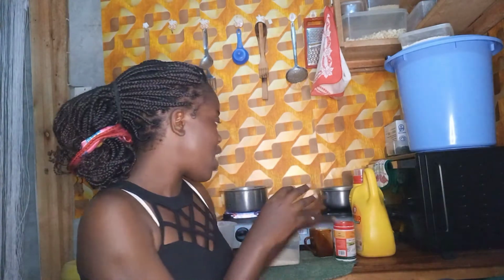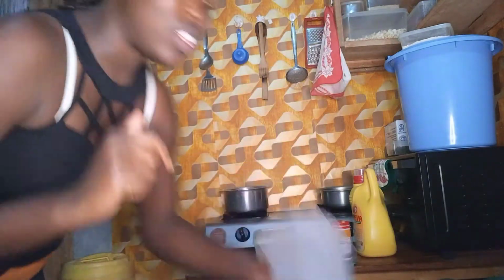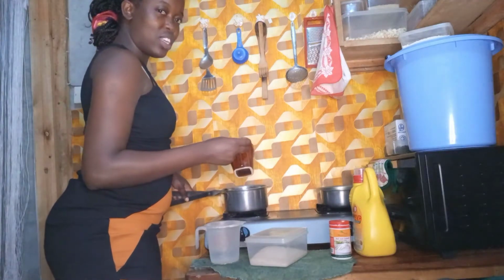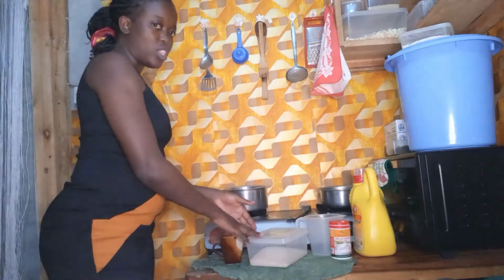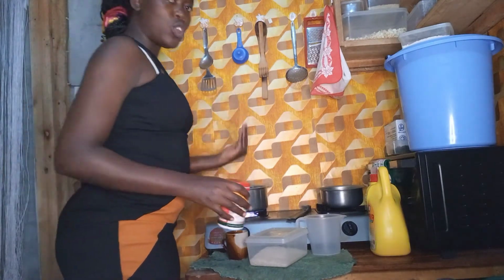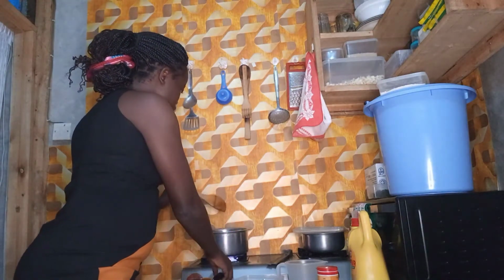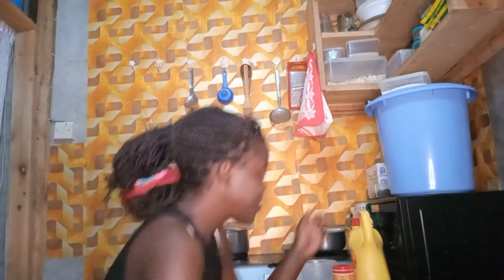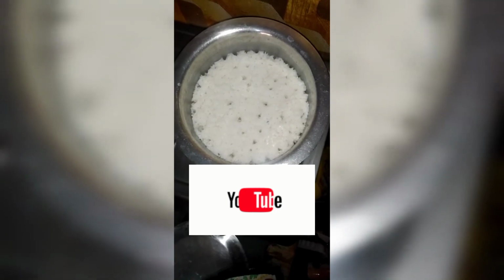Steamed rice||scovia Edith